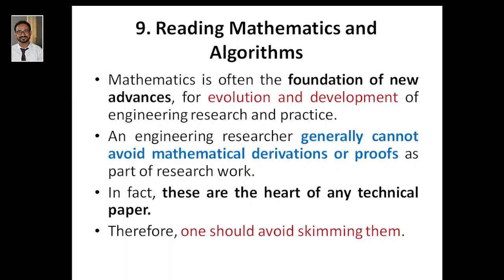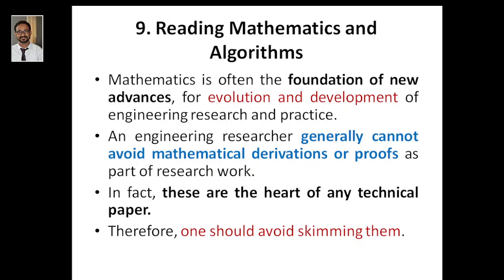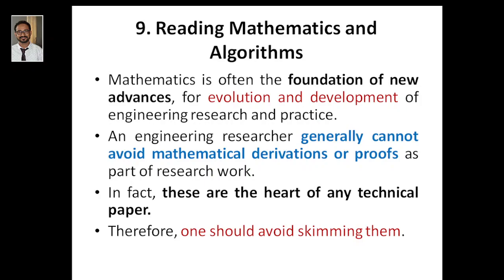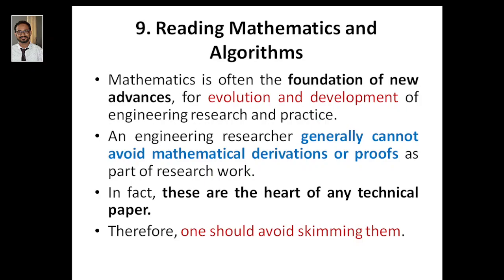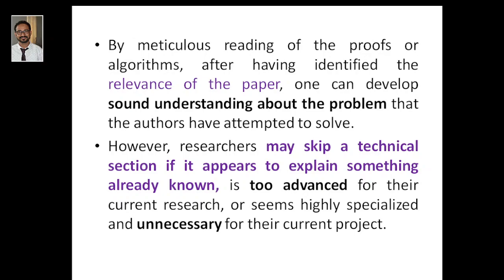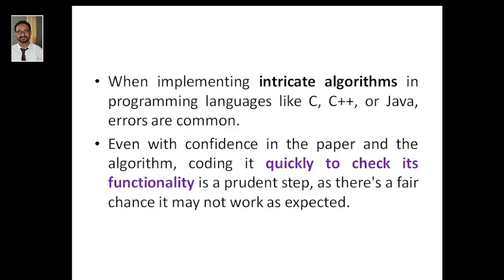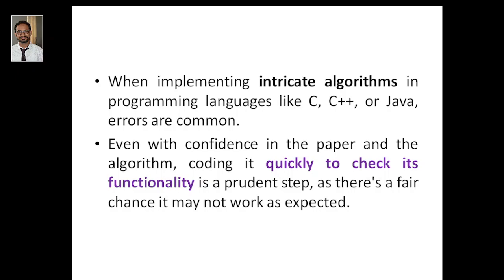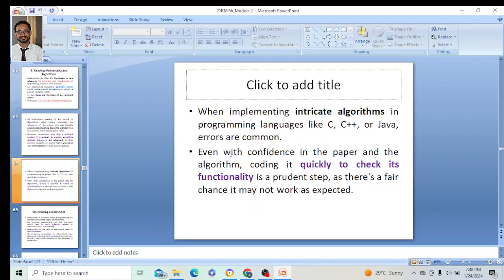Research Methodology & IPR, Module 2, Reading Mathematics and Algorithms